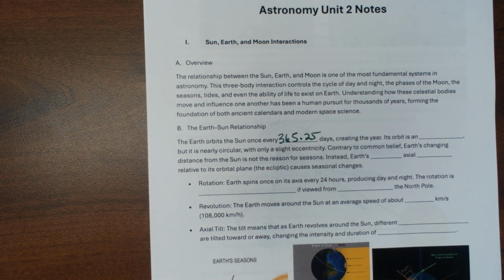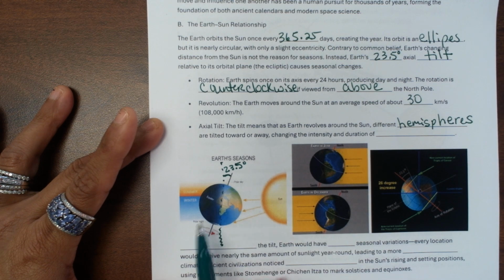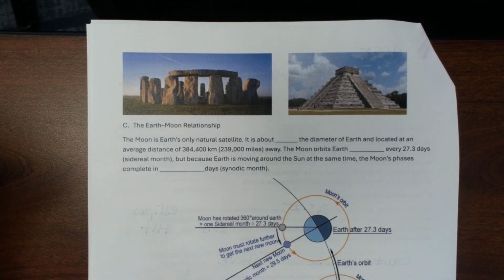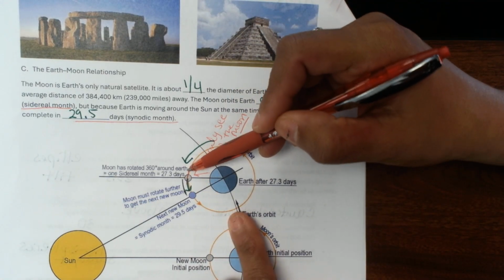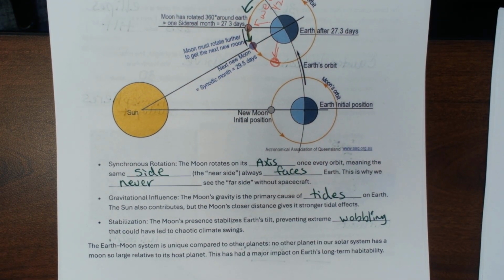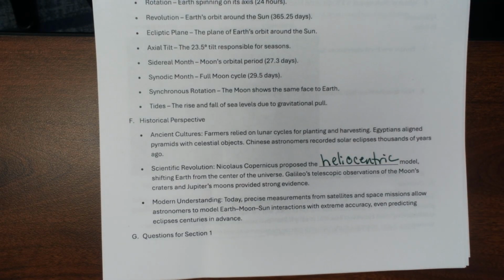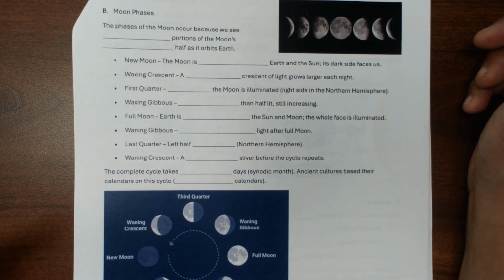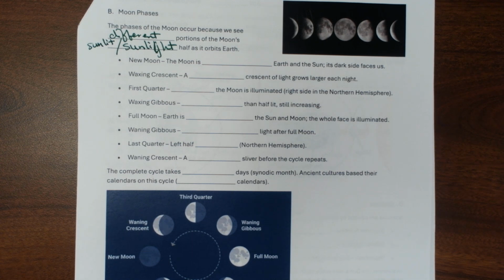Astronomy Sept 22 2025 Unit 2 Notes